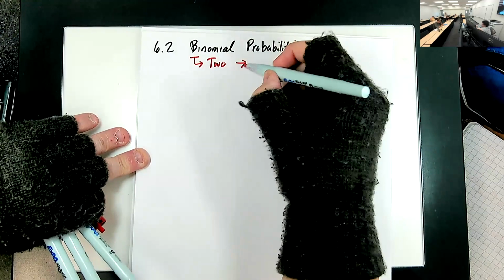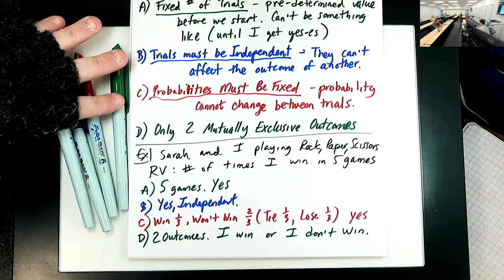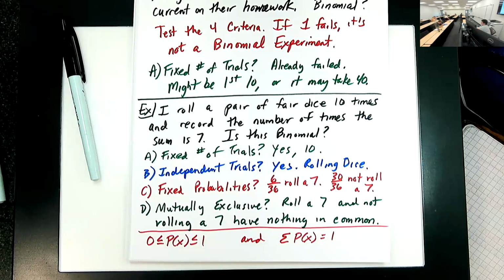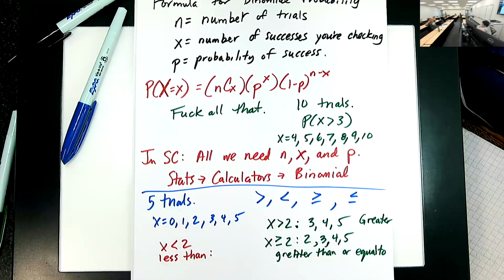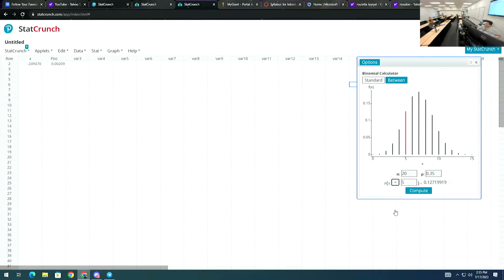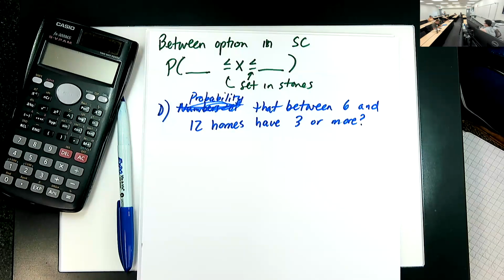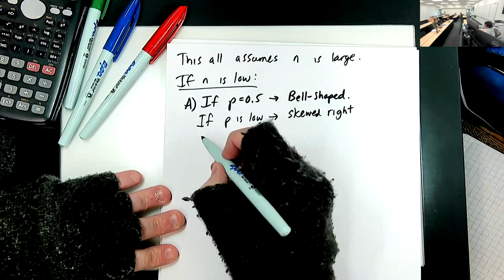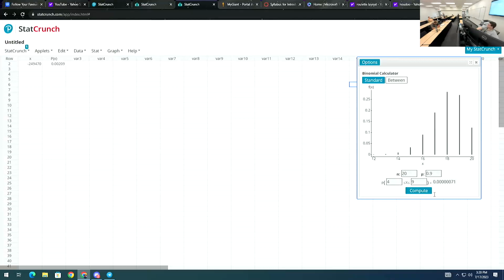Math 021 Summer 2023 Chapter 6b 6.2 Binomial Probability Distributions